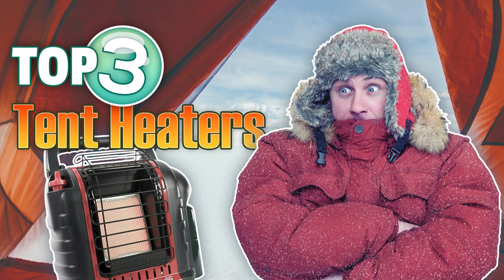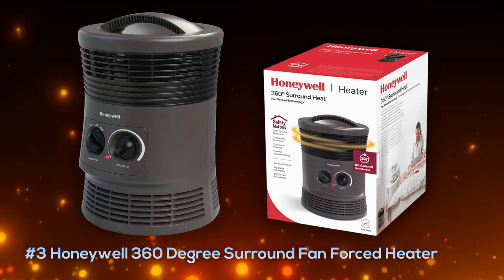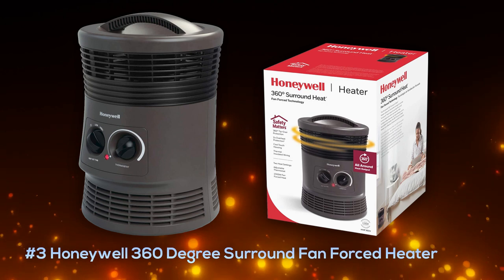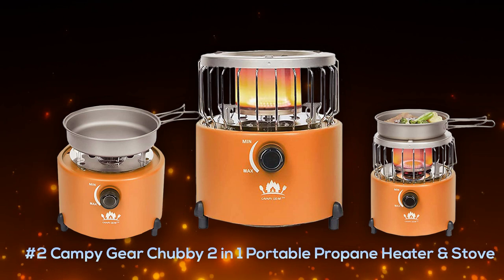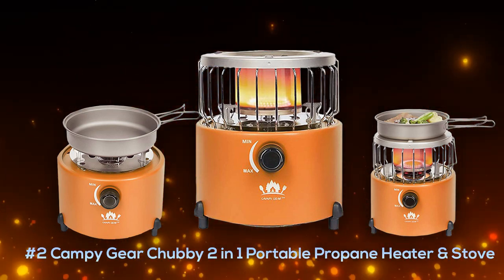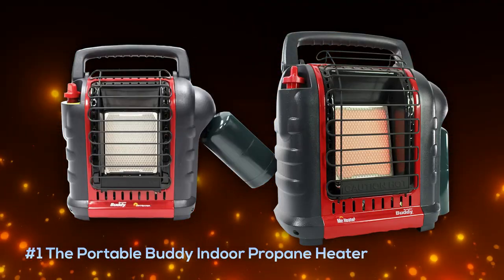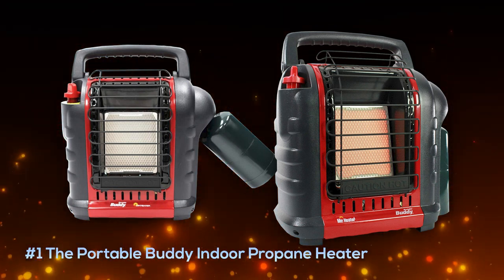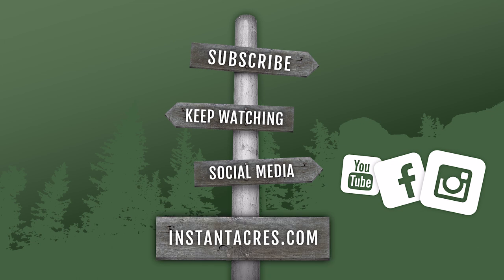Top 3 Tent Heaters of 2022 - Stay Toasty Warm (Link in the Description Below)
Stay toasty warm while camping with a tent safe indoor heater.

3) - Honeywell HHF360V 360 Degree Surround Fan Forced Heater

2) - Campy Gear Chubby 2 in 1 Portable Propane Heater & Stove

1) - Portable Buddy Indoor Propane Heater

Many of our videos on YouTube feature properties that have already been sold. Our buyers request that we leave the videos on YouTube so that they can continue to view them.  To see all of our currently available properties please go anytime.